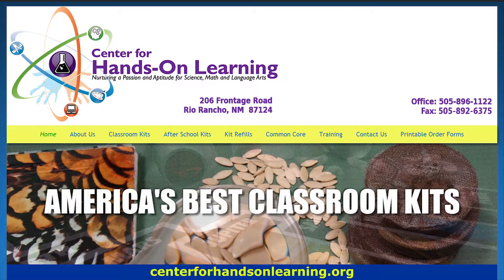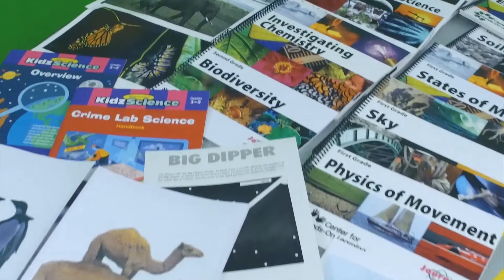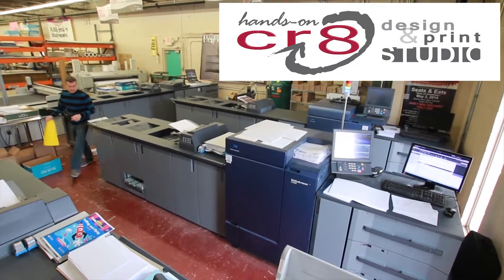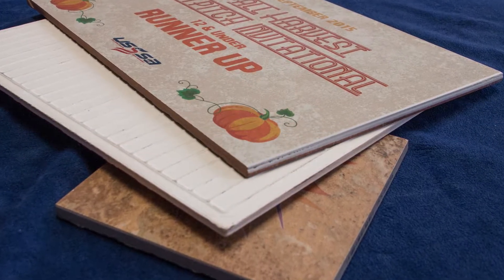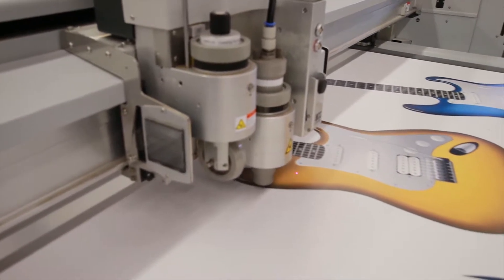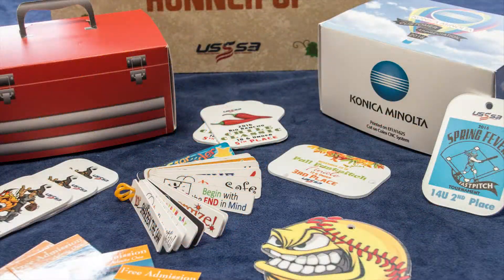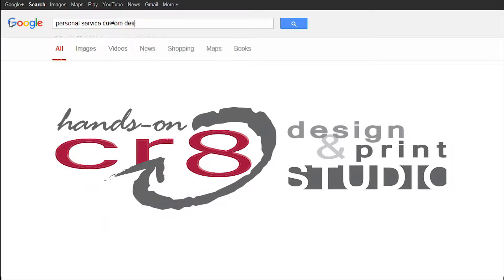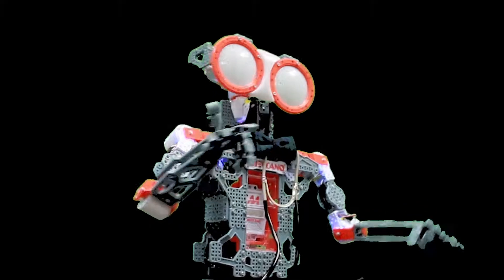HandsOnCreationsVideo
DRAFT FOR REVIEW.  STILL NEEDS IMAGES FOR CUSTOM LOGO, BRANDING, WEDDING INVITATIONS